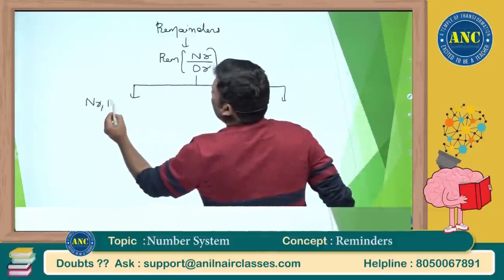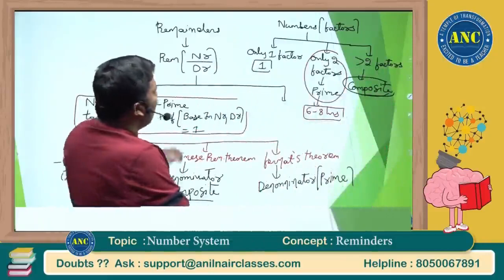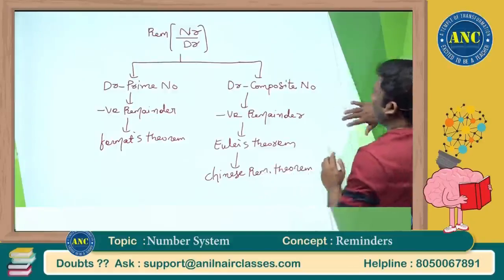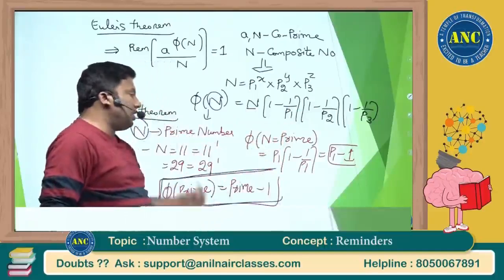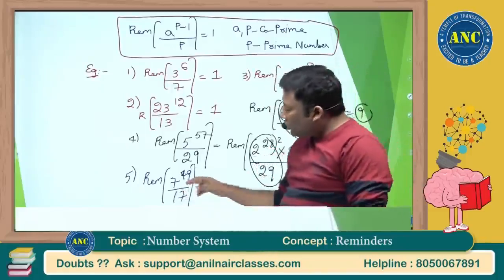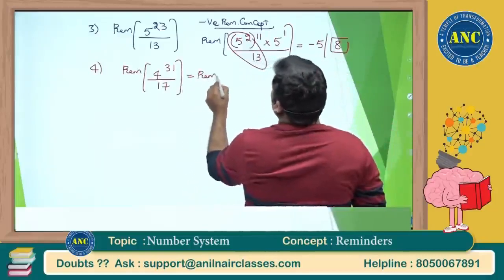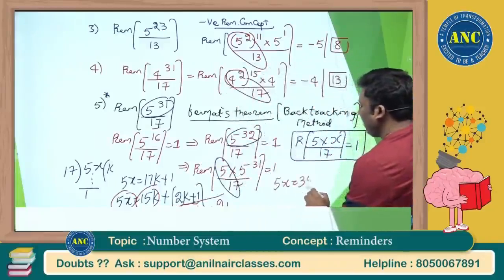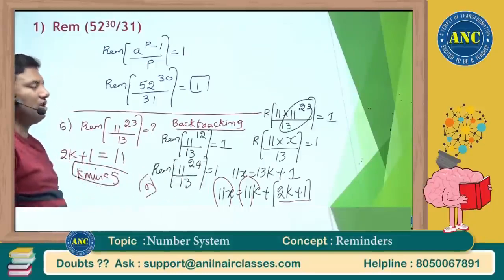Remainders ( Session-7 ) || CAT 2022 || ANIL NAIR || Download ANC App | Concepts